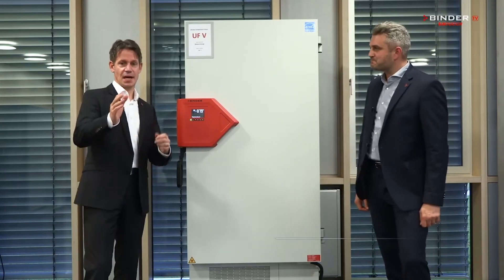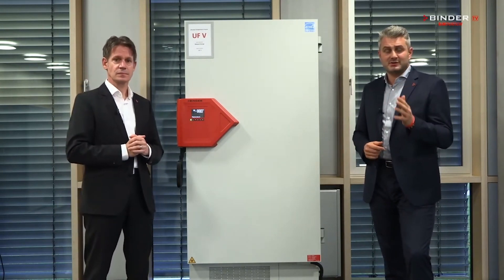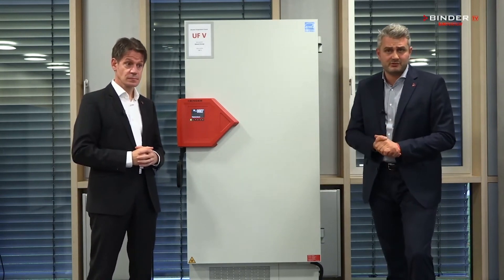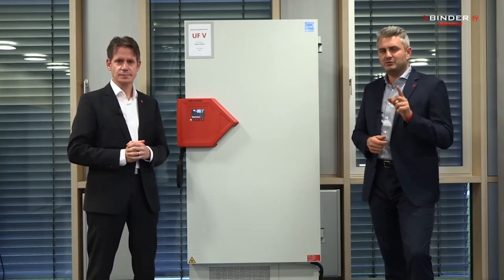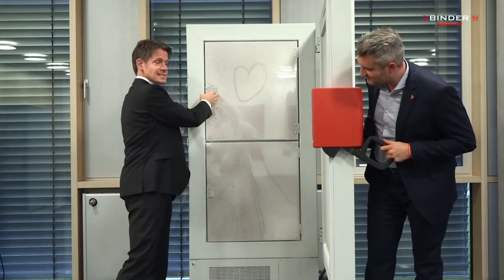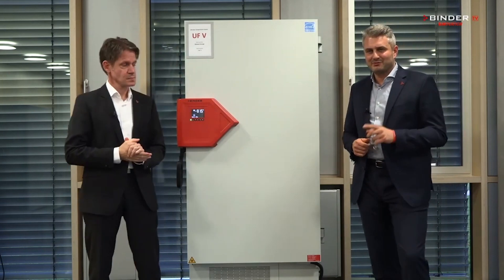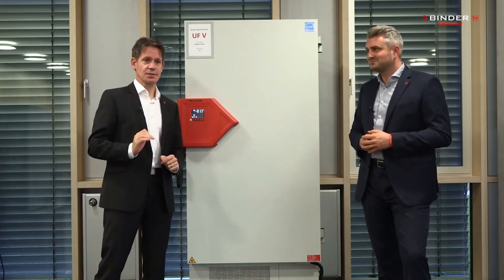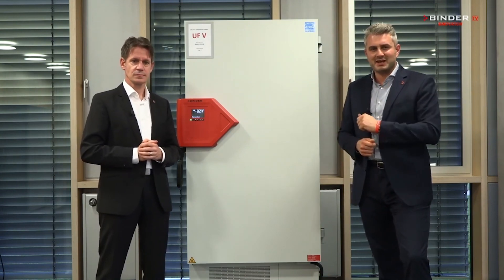BINDER Ultramélyhűtők - Az érzékeny minták megbízható tárolása #2 - Labokraft Kft.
Különleges ajánlat
30% KEDVEZMÉNY minden Binder UF V Ultramélyhűtőre!

Mindig megbízható
Az érzékeny biológiai minták megőrzése érdekében az ultramélyhűtőknek megbízhatóan kell működniük. Ezt a kulcsfontosságú laboratóriumi követelményt kiegészíti egy praktikus és felhasználó-orientált biztonsági és ellenőrzési koncepció, pl. a hőmérsékleti profil könnyű nyomon követhetősége a tárolási időszak során. Ugyanilyen fontos az energiafogyasztás és a klíma-semleges hűtőközegek használata. A BINDER megfelelt ennek a kihívásnak, és kifejlesztett egy forradalmian új ULT fagyasztót, amely új mércét állít fel a biztonság és a környezetbarát működés területén, és tökéletesen illeszkedik a BINDER tudományos laboratóriumoknak szánt termékpalettájába.

BIZTONSÁGOS
a minták több, mint 30 órán át fagyasztva maradnak áramkimaradás vagy rendszerhiba esetén

MEGBÍZHATÓ
hosszú élettartamú, rozsdamentes mintatartó kamra

OKOS
hozzáférés-szabályozás PIN-kóddal és gombnyomással nyitható ajtóval

GAZDASÁGOS
a fagyasztó teljes élettartama alatt tartósan alacsony elektromos energia költségek

Új UF V 350 ultramély hőmérsékletű fagyasztó
Az UF V 350 jelentősen kisebb helyet igényel, lehetővé téve a laboratóriumok számára, hogy optimálisan használják ki az értékes teret, miközben megbízhatóan tárolják az érzékeny mintákat akár -90 °C-on is.

A BINDER ultramélyhűtők előnyei

Használja ki többéves tapasztalatunkat, és tudjon meg többet az ultramély hőmérsékletű fagyasztókról és alkalmazásaikról!

Ultramélyhűtők VIP szigeteléssel a BINDER-től

A BINDER ultramélyhűtői VIP szigeteléssel és elektromechanikus ajtózárral rendelkeznek, amelyek maximális biztonsági szintet kínálnak termékek és minták tárolásához, köszönhetően a többszintű biztonsági koncepciónak és az elektronikus védelemnek a jogosulatlan hozzáférés ellen.

Az állandó alacsony hőmérsékletet garantáló ultraalacsony hőmérsékletű fagyasztók ideálisak a kémiai, orvosi és biológiai területekről származó minták stabil, hosszú távú tárolására.

Az ultramélyhűtők belső hőmérséklete -40 °C és -90 °C között van, amely egy vezérlő segítségével egyfokos pontossággal beállítható és szabályozható. A vezérlő billentyűzete szükség szerint zárható, és a beállítási menük jelszóval védhetők. Ha a készülék hőmérséklet-változásokat érzékel, a vezérlőbe épített hibaelemzési rendszer aktiválódik és a fagyasztó vizuális, valamint akusztikus figyelmeztetéseket illetve riasztásokat bocsát ki.

BINDER ultramélyhűtők a hatékony munkafolyamatokhoz
Egy kaszkád kompresszor hűtőegység tartja hidegen az ULT fagyasztókat, CFC-mentes biztonsági hűtőközegek használatával. A fagyasztó belseje és a szigetelt ajtó belső része rozsdamentes acél bevonattal rendelkezik, ami megkönnyíti a készülék tisztítását. A belső sima felületek szintén elősegítik a belső tér higiénikus tisztán tartását.

A BINDER ultramélyhűtői a kiváló használhatóságot kombinálják a maximális folyamatbiztonsággal, hogy munkafolyamatait hatékonyak és pontosak legyenek. A készülékek praktikus méretben kaphatók, és a minták tárolásának különböző követelményeit szem előtt tartva lettek kialakítva.

A specifikus igények kielégítésére számos tartozék áll rendelkezésre, ami rendkívül sokoldalúvá teszi az ultramélyhűtőket.

A Binder készülékeit keresse a Labokraft Kft. termékpalettáján!
Kérdése van? Lépjünk Kapcsolatba!